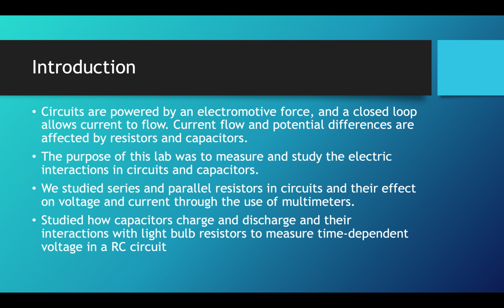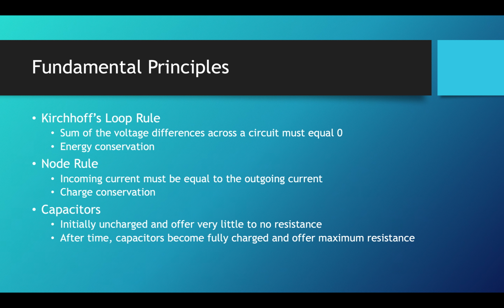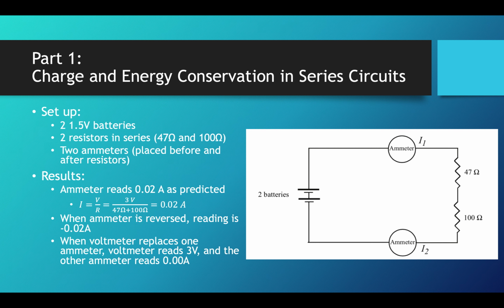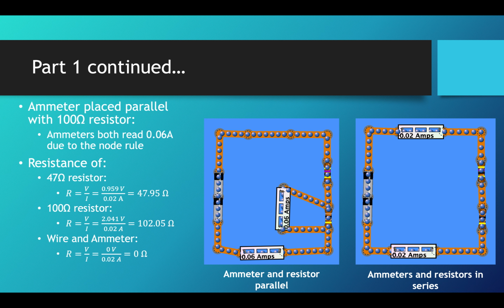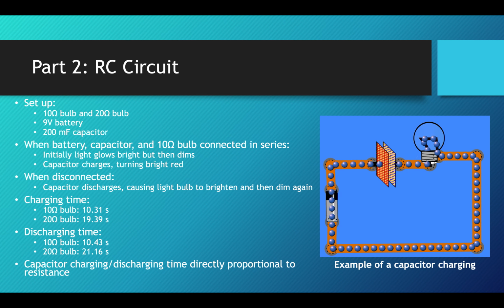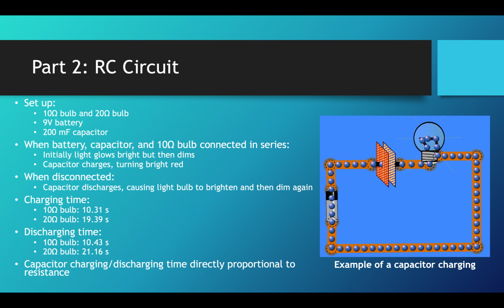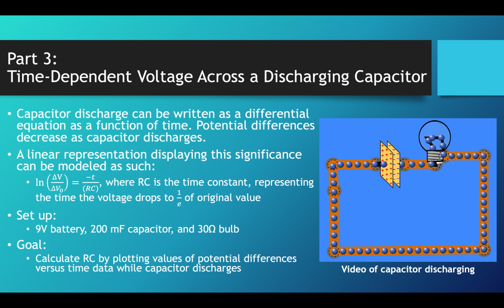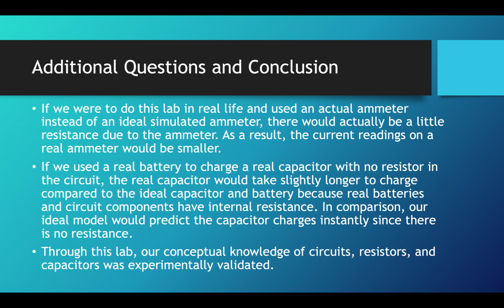Physics 2212 Lab 4 Video Lab Report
Video lab report for Lab 4 of Physics 2212 SOUP at Georgia Tech